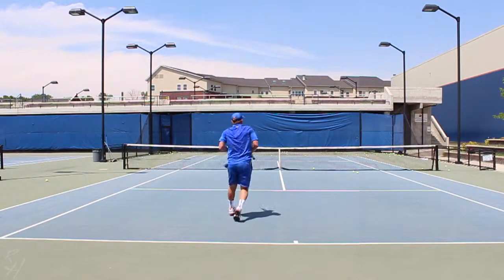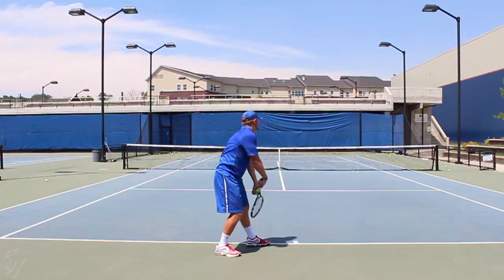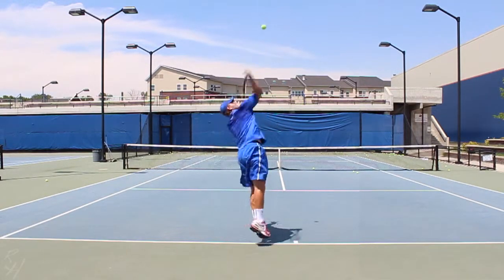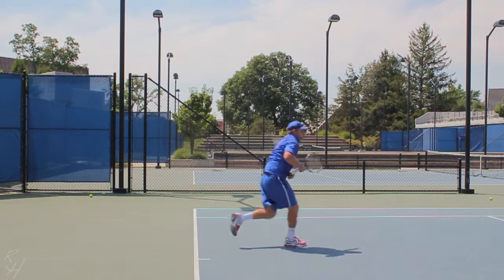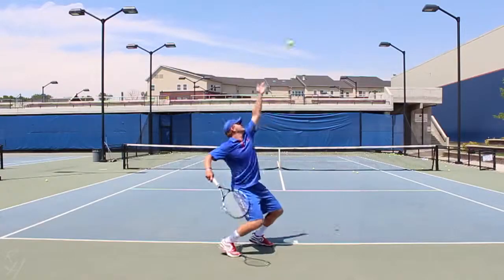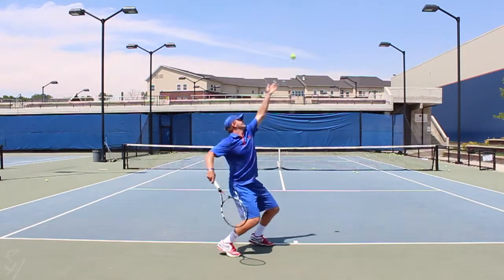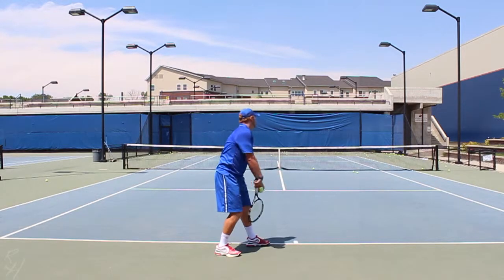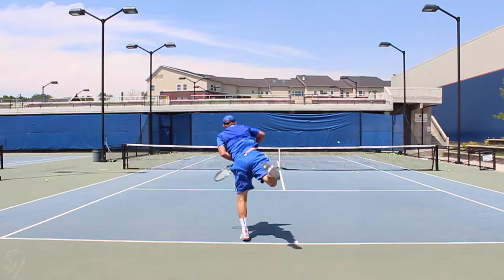Flat Serve Lesson